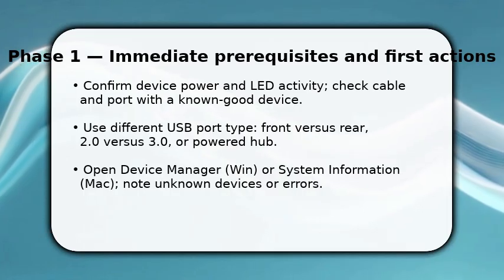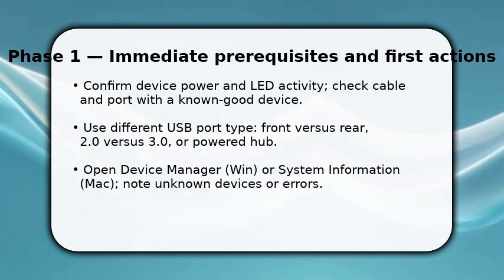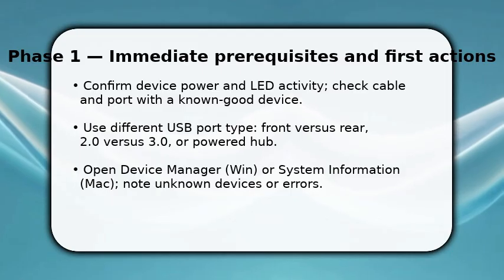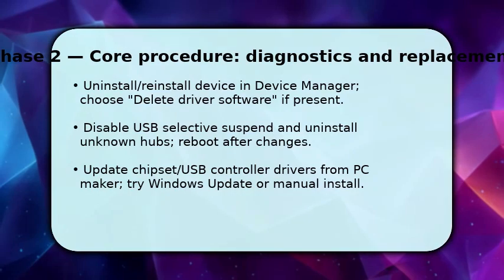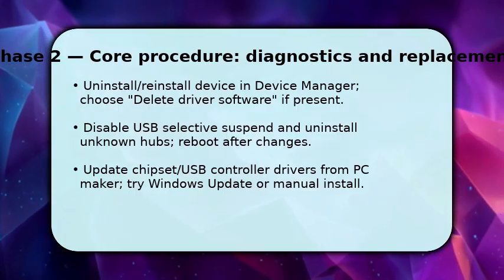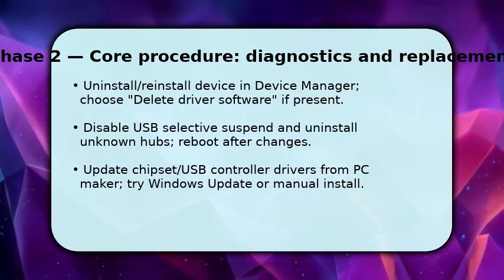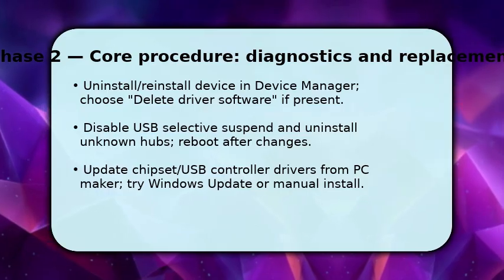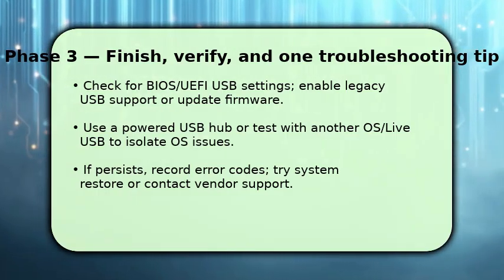How to Fix Usb Device Not Recognized (full Guide)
How to Fix Usb Device Not Recognized (full Guide) | 🔒 Surfshark VPN Deal — Stay private and secure. $1.99/mo + 3 Months Free ▸

Discover the steps to resolve a common USB device issue where it's not recognized by your computer. This comprehensive guide covers troubleshooting methods, including checking connections and driver updates.